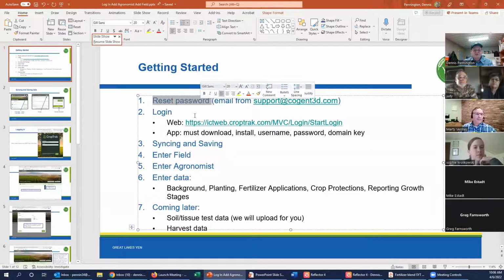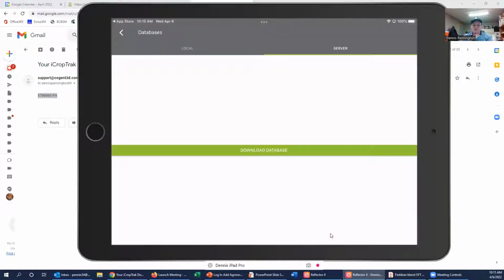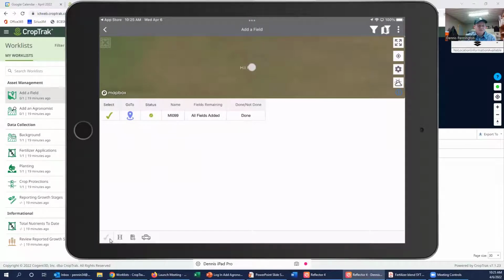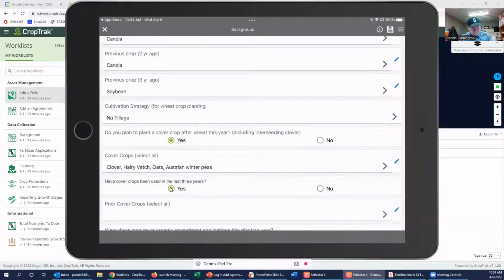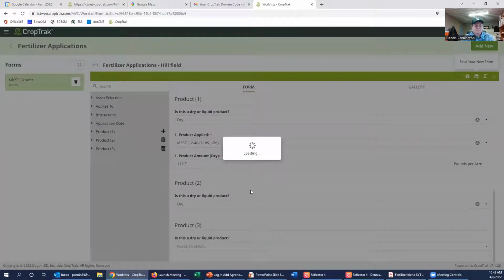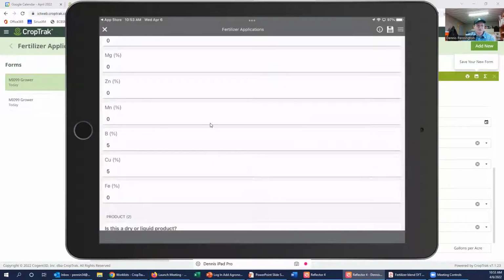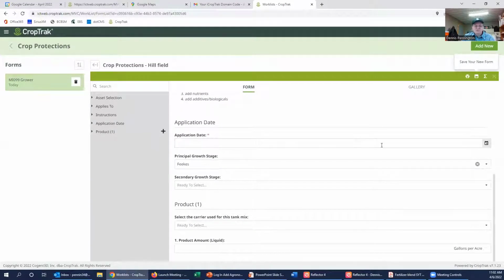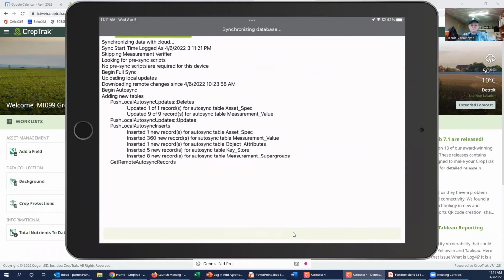Great Lakes YEN: CropTrak Training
This video is the Zoom meeting held on April 6, 2022 to show Great Lakes YEN participants how to reset their password, login into the CropTrak app and begin entering data into the system.  This video shows the computer browser as well as app functions to enter background, planting, fertilizer, crop protection and growth stages.